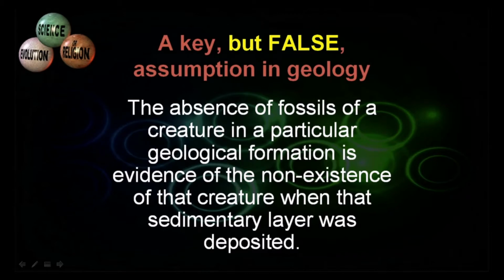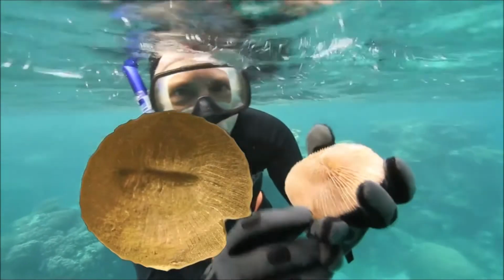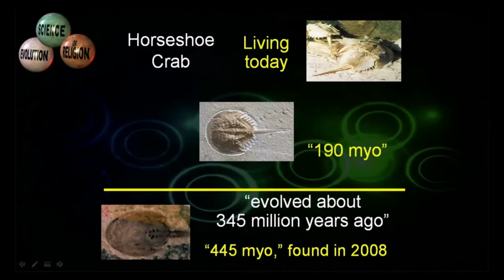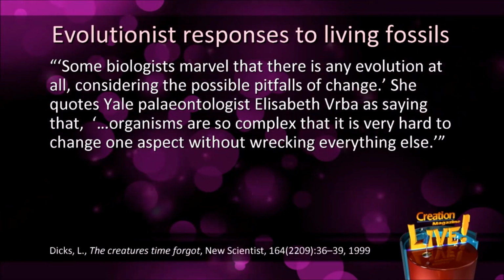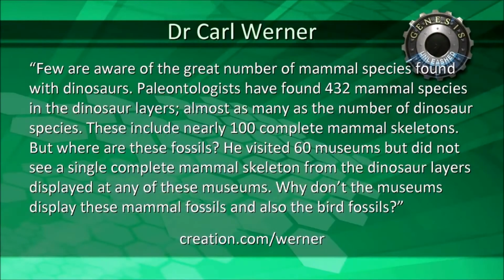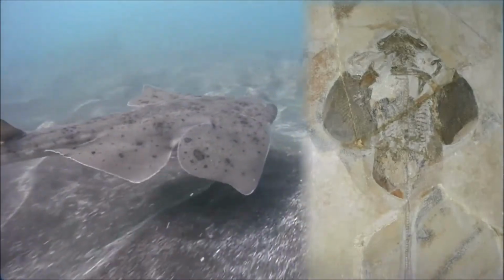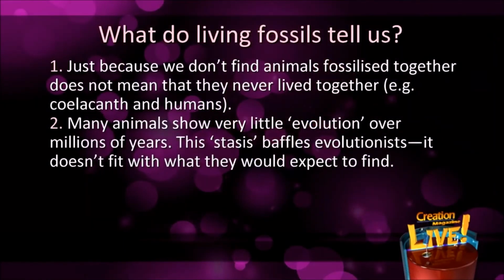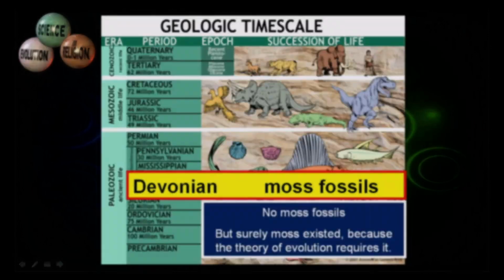The Geologic Column: Living Fossils VS Index Fossils